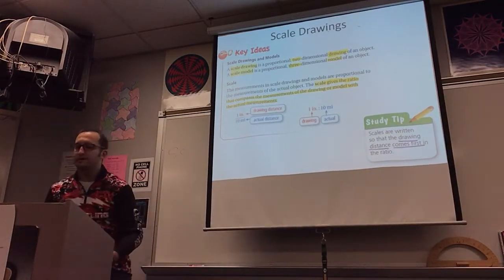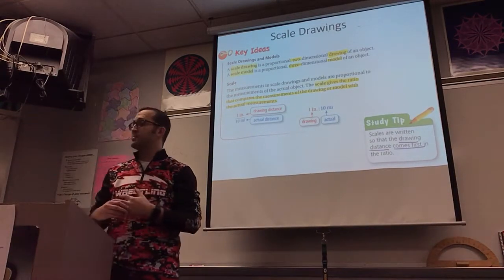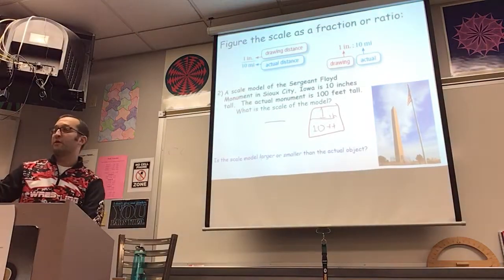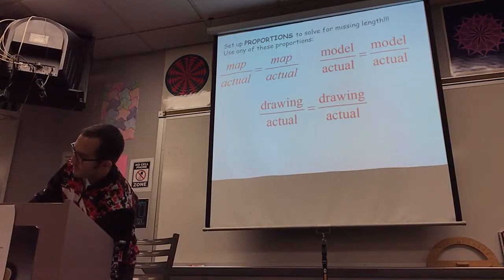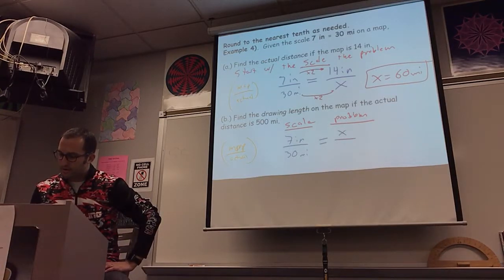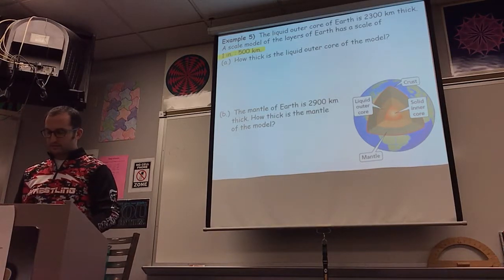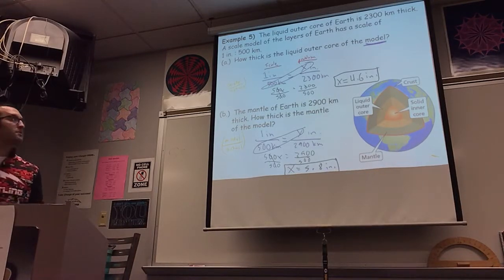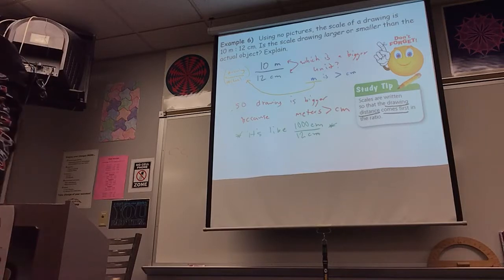5.6 scale drawings notes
5.6 scale drawings notes Mr. Strand’s class 2018